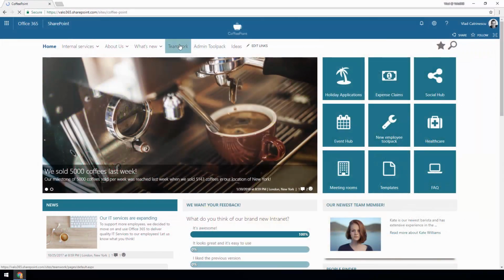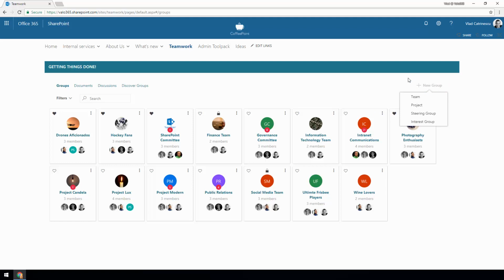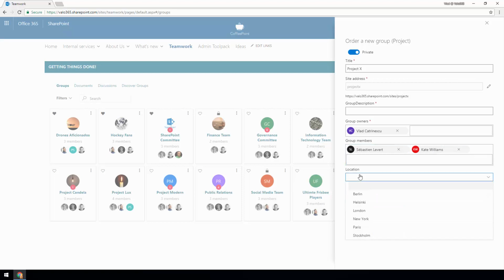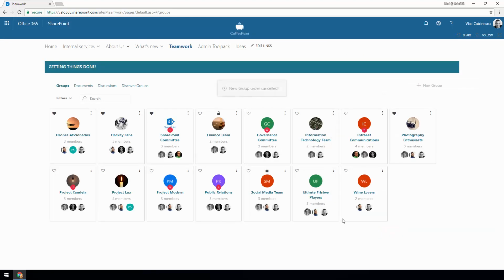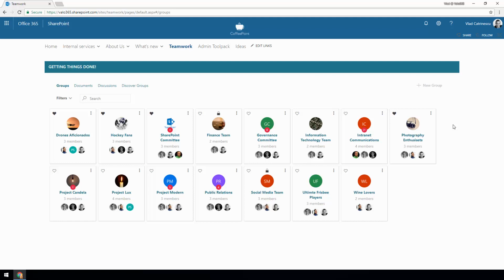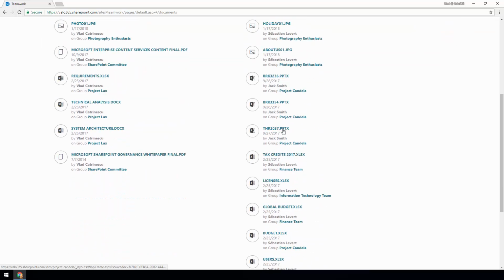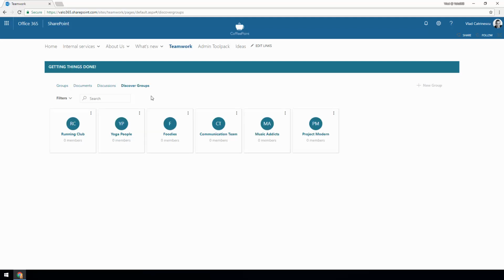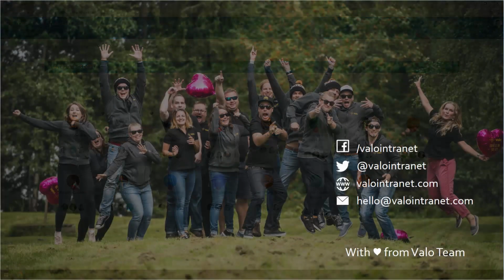Valo Teamwork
This video covers the features of the Valo Teamwork 2.0 module!